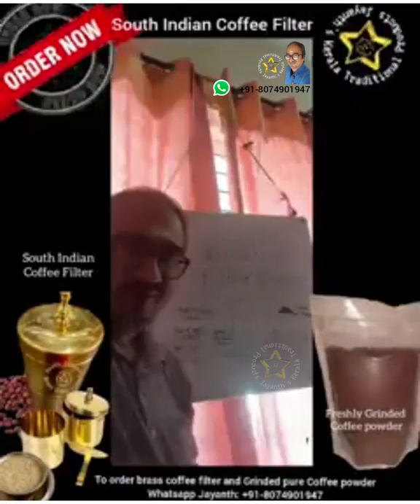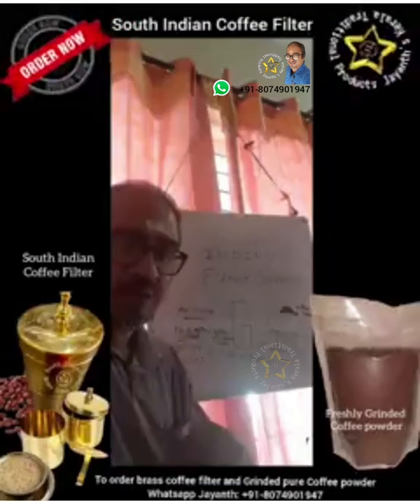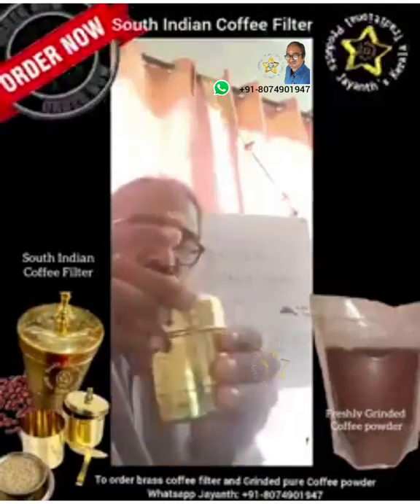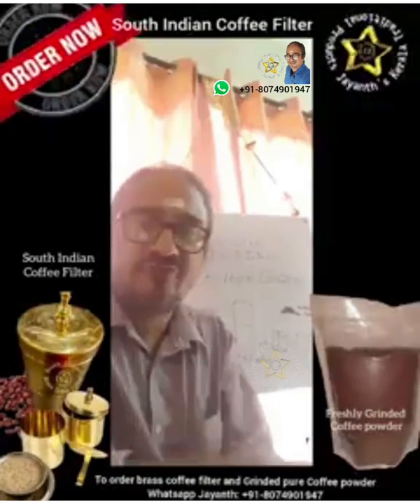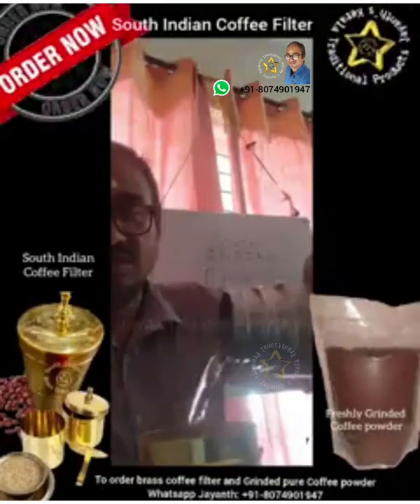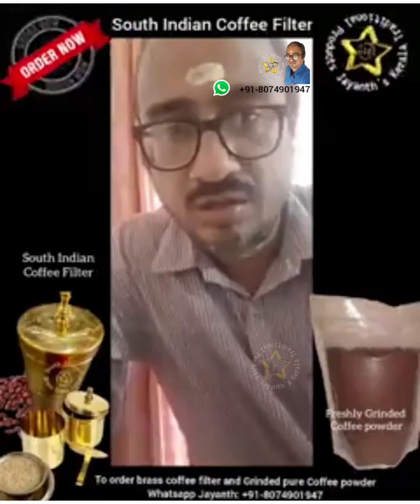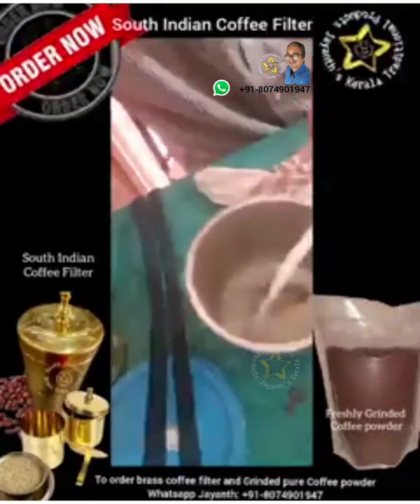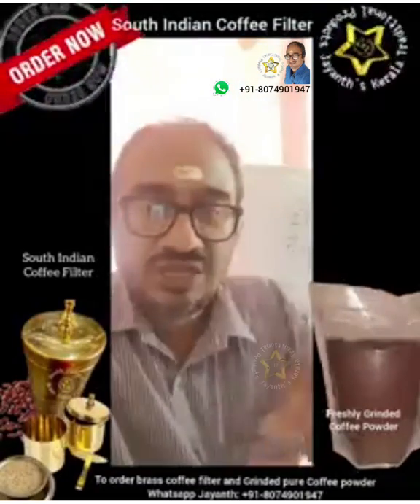Kerala's Traditional Brass Coffee filter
To order South Indian brass coffee ☕ filter.

or

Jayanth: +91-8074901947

my complete product catalogue link  shared below.

Do like👍, follow Facebook page

Do share this post with your friends contacts and loved ones.